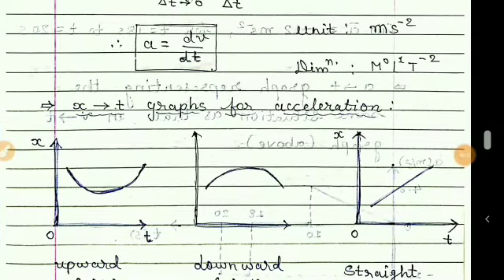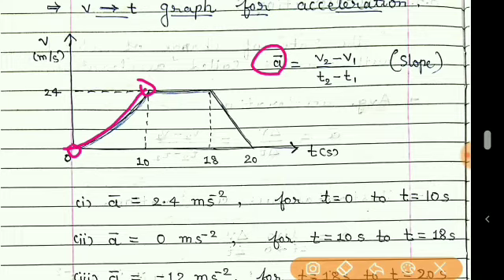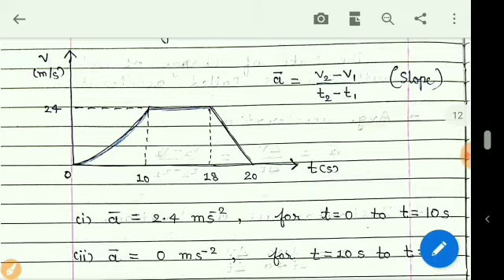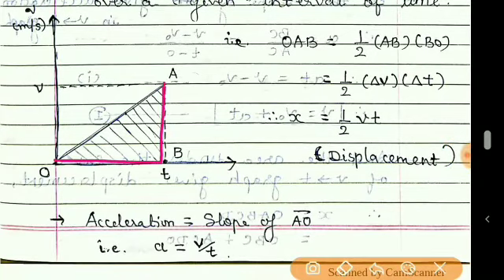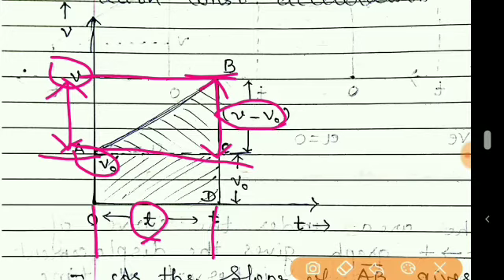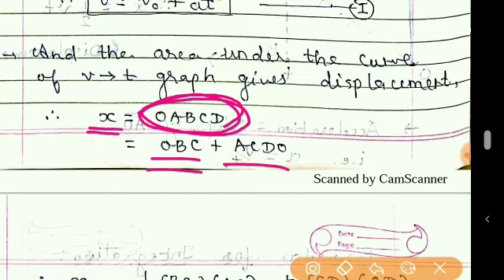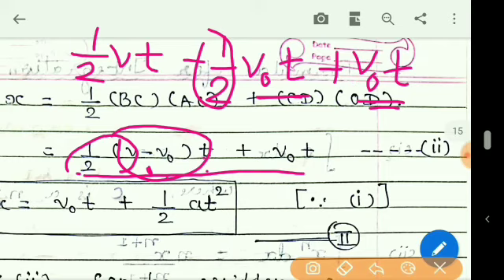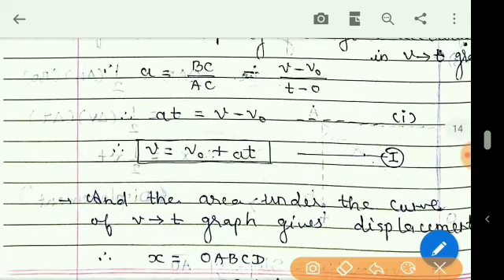Physics| Std.-11| Ch.-3| Topic - 3.5 (cont...) & 3.6| By - K.N.Chavda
Acceleration
Kinematic Equations(graphical method)